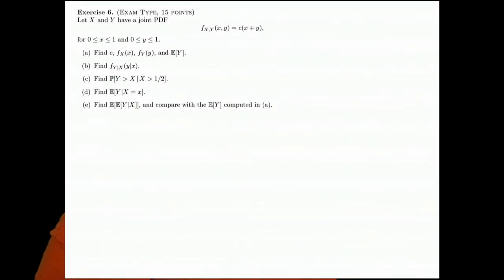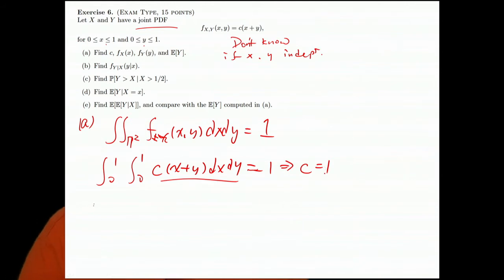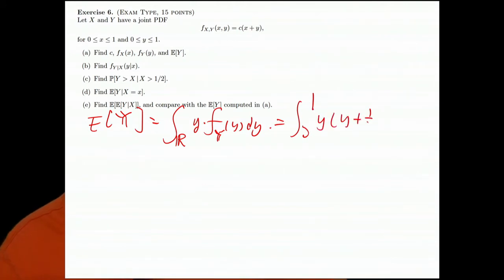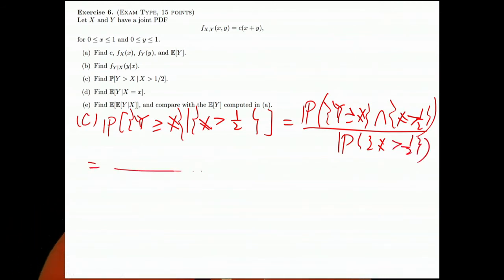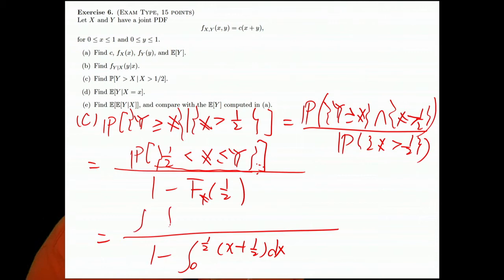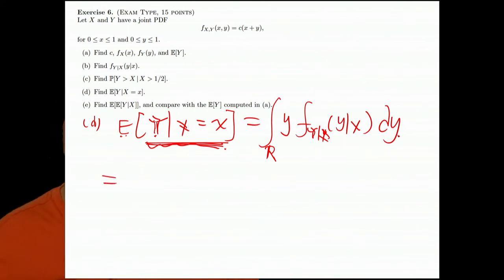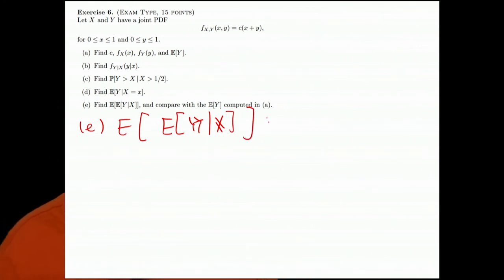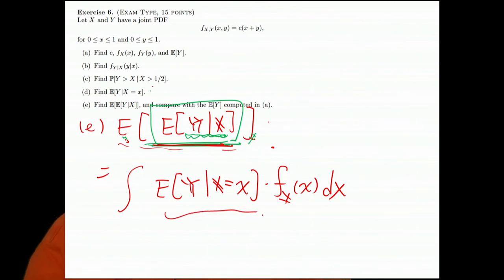Chapter 5 Exercise 14